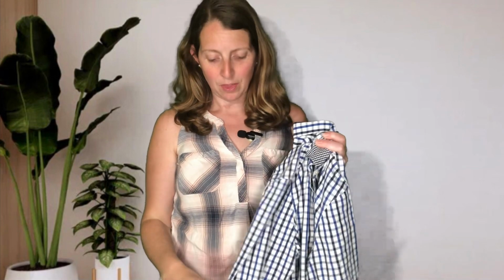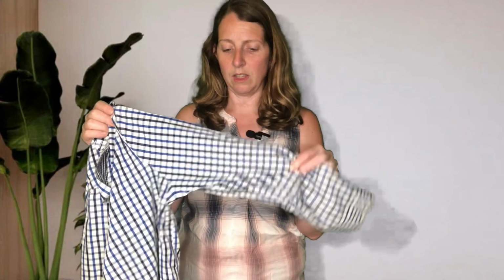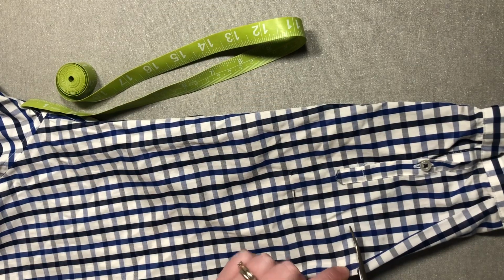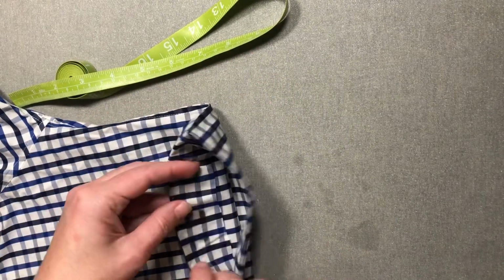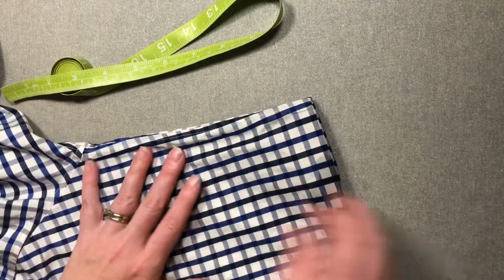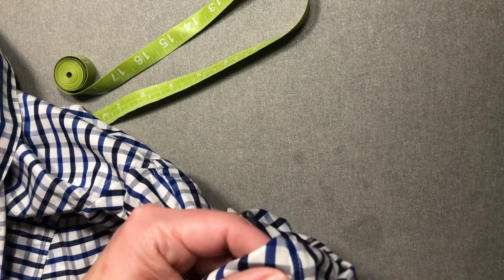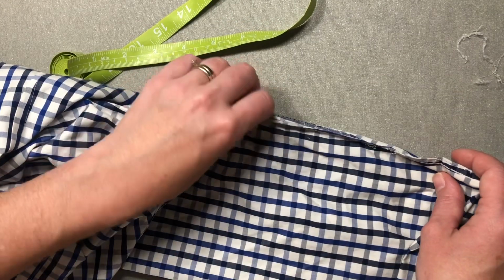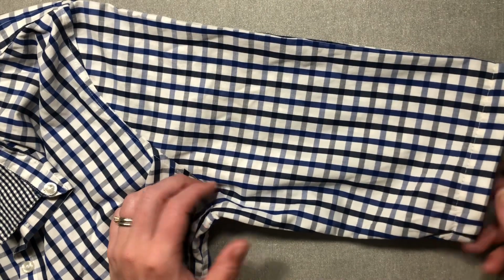How to convert a long sleeved blouse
Are you tired of the same old outfits? It's time to get creative! This video will show you a fun and sustainable way to turn long sleeves into stylish short sleeves. In just minutes, you can create a unique look without any extra cost. This DIY fashion tutorial is easy to follow and allows you to create custom fashion pieces from stuff that would otherwise go to waste. You don't need experience to give your clothes a personal touch. Watch this video to learn how!

So why wait? Transform your wardrobe and bring sustainable living to your style.. Let's get creative! Click below for more information on DIY fashion and sustainable living.
SIGN UP for my biweekly newsletter the sewing circle, to stay up-to-date on all the latest news, and coupons.